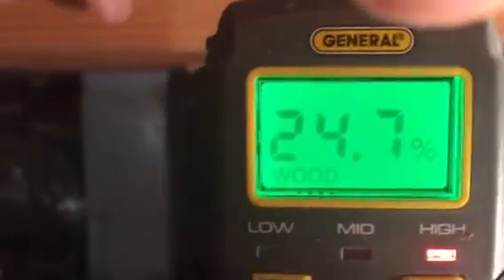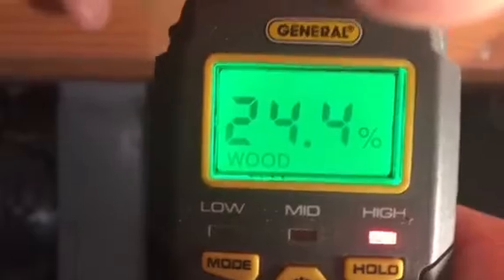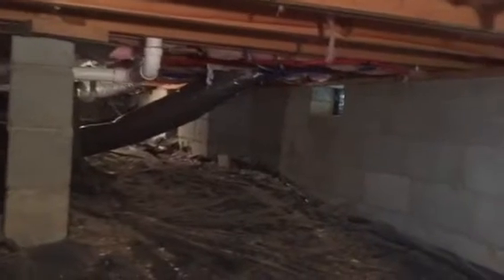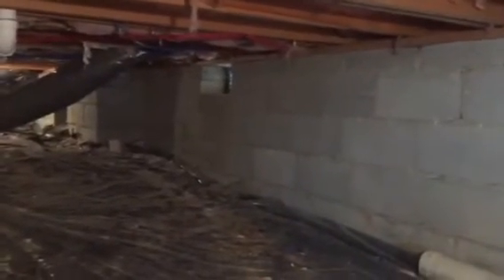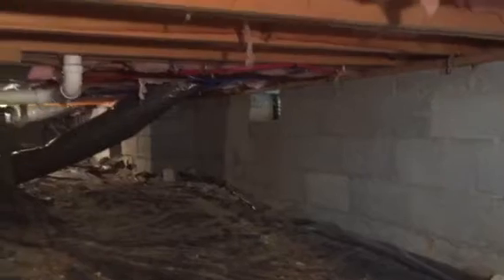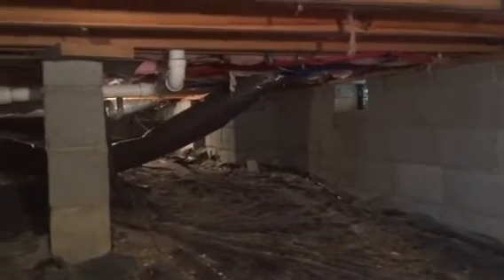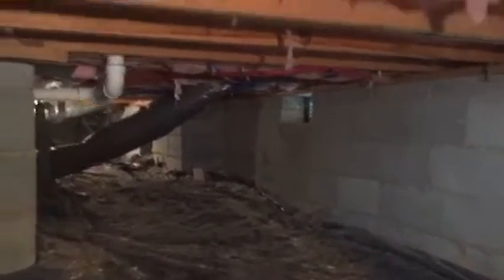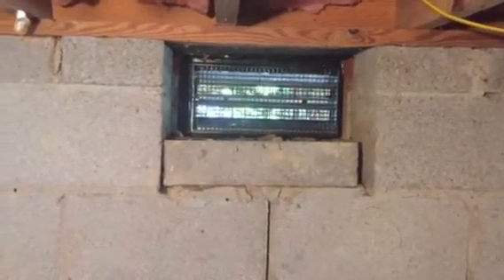BEFORE (Colonial Heights)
24% moisture in the lumber. Condensation abound. Rainwater Issues on the rear wall (previously) but the homeoner had that drained away.AC ducts on the ground. Organic debris. Contractors plastic over most of the ground. Open vents (mold delivery systems) Had a Radon Reading of 3.8  a few months back,